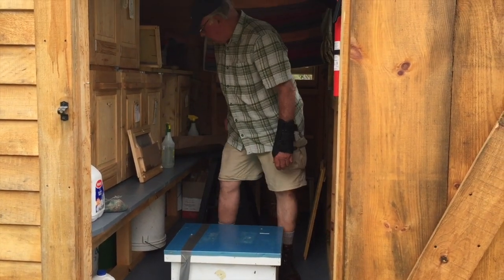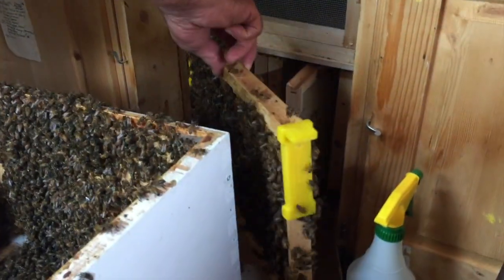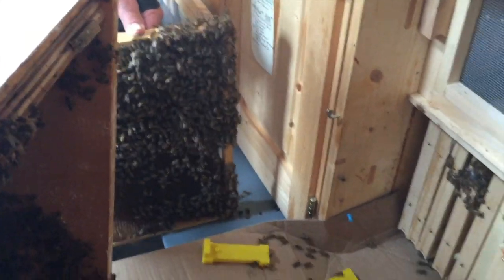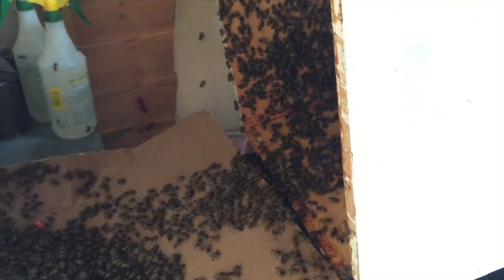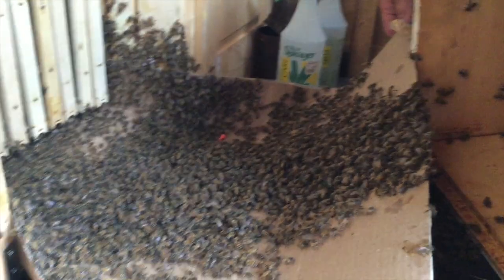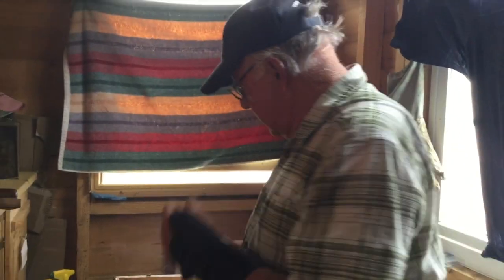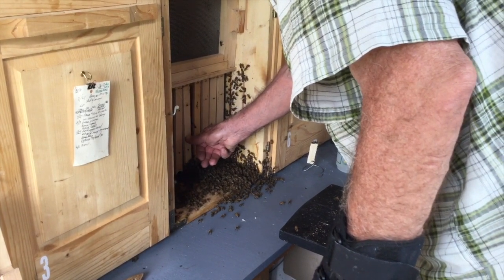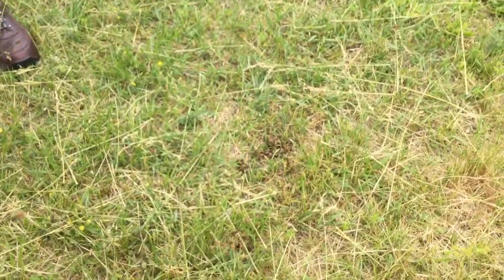Swarm Installation into Slovenian AŽ hive with Mark Simonitsch; June 7, 2016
Swarm Install with Mark Simonitsch June 7, 2016, Harwich Massachusetts